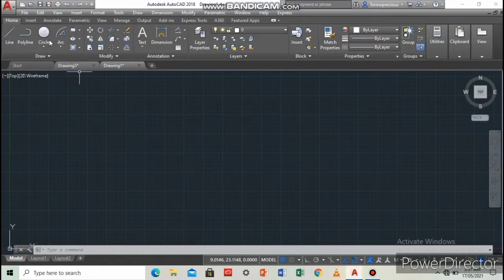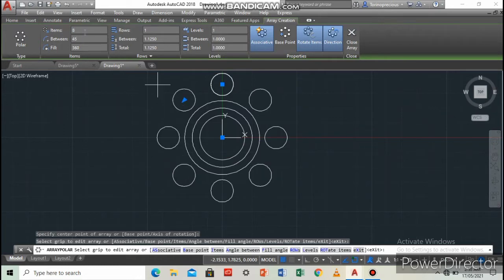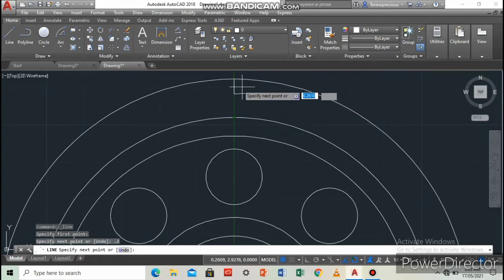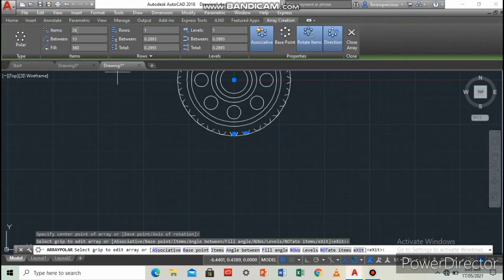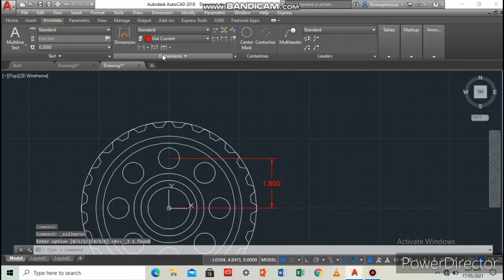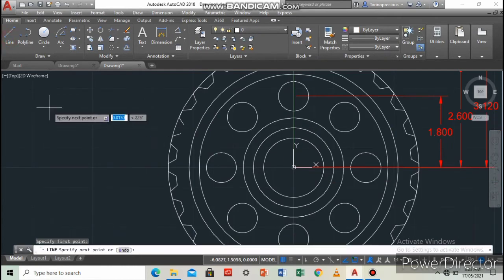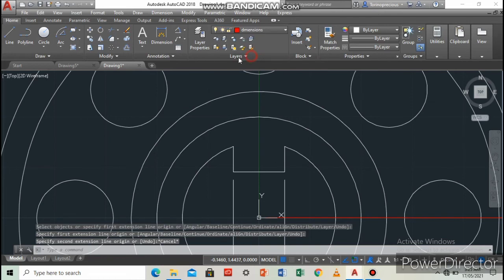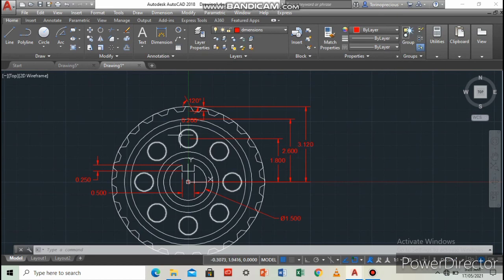AUTOCAD:Gear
This video aims to discuss the steps in creating gear through AutoCAD